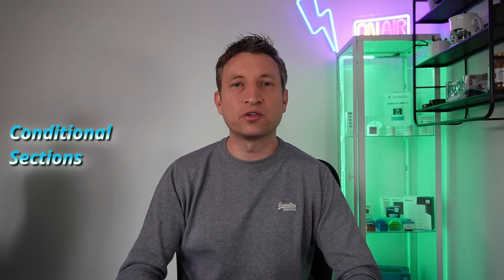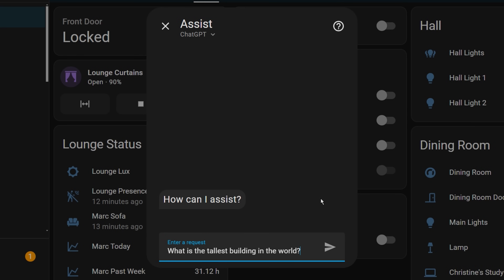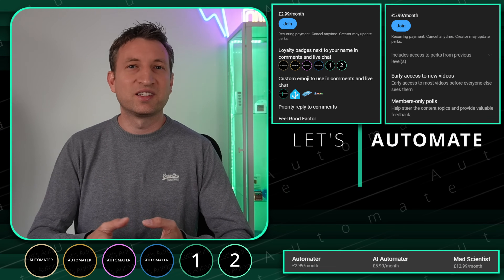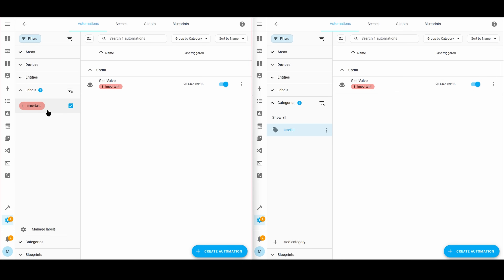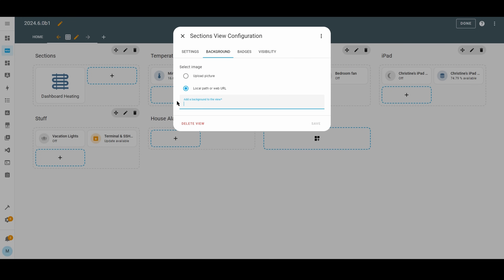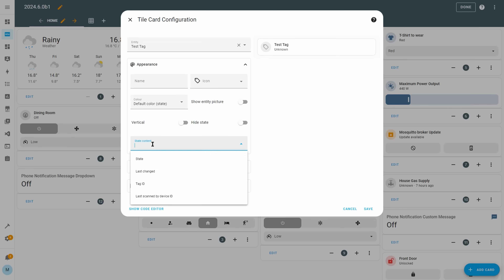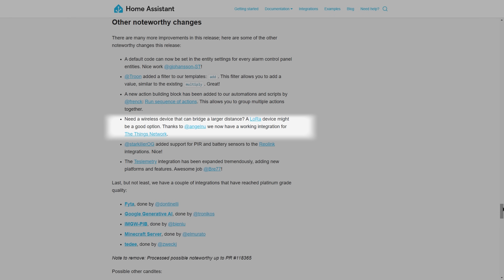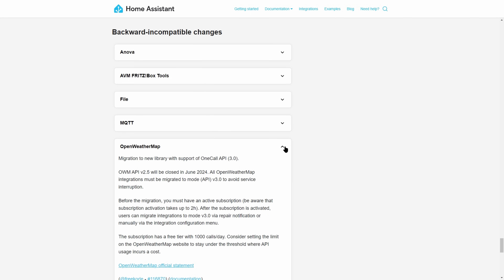June Release | Home Assistant 2024.6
New Home Assistant Release features summarised.

00:00 Intro
01:12 Voice Assistant Improvements
02:55 YouTube Channel Member
03:28 Assist | Control Media by Area
04:00 Data Tables | More grouping options
04:58 Dashboard | Conditional Sections
06:06 Login Token Option
06:35 BluePrints | Collapsible Sections
07:00 NFC Tags as Entities
07:30 New Automation Action | Run in Sequence
08:07 Matter 1.3 Compatability
08:37 Noteworthy Changes
09:43 New Integrations
10:28 Outro